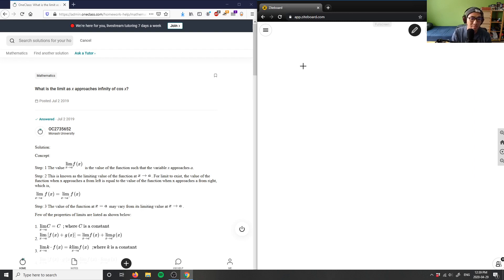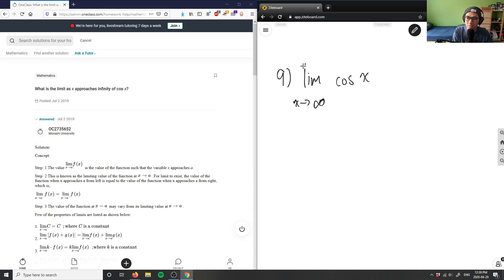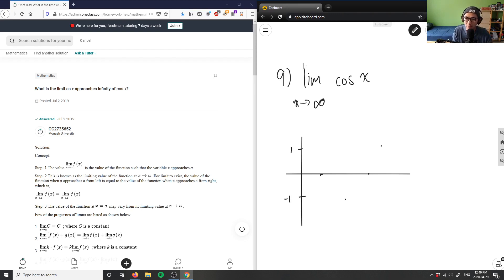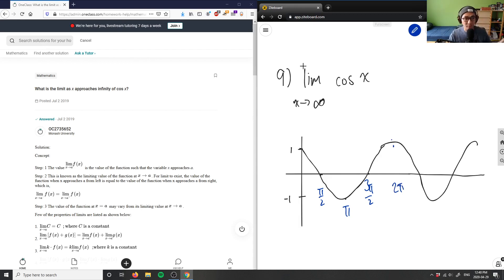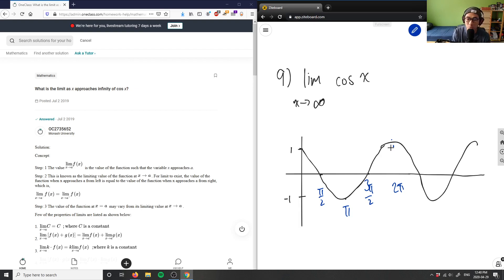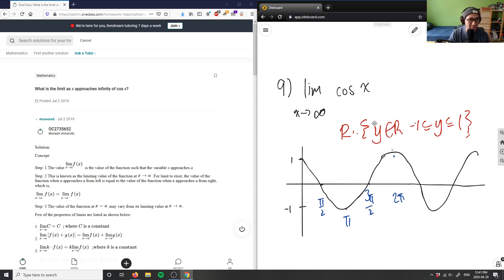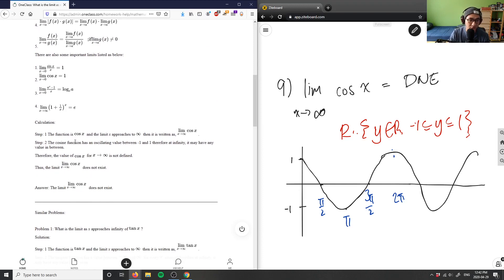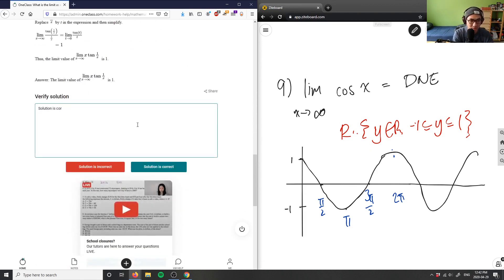What is the limit as x approaches infinity of cos x?